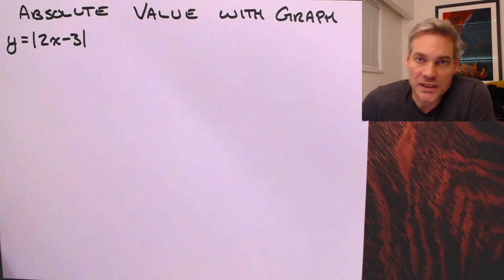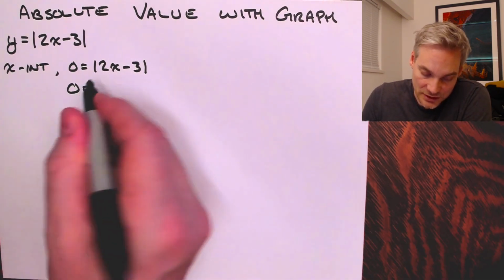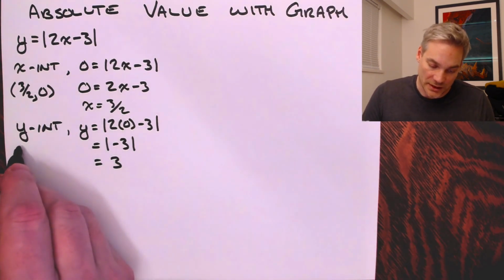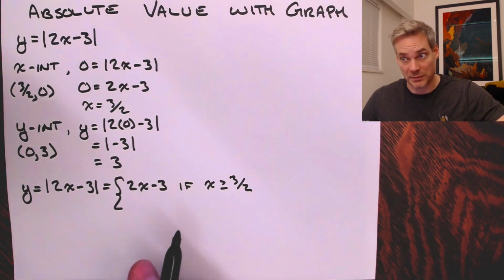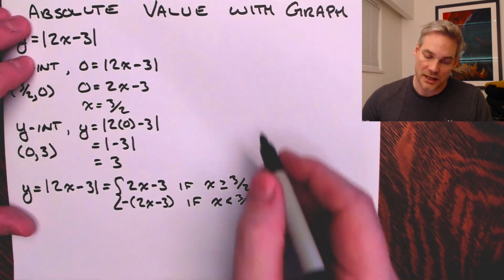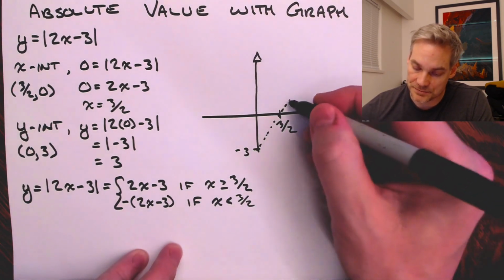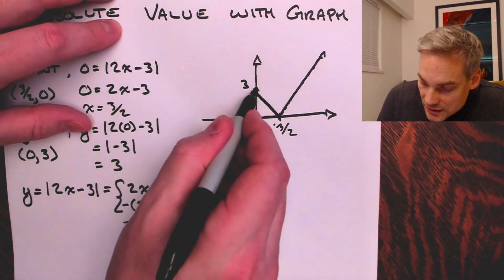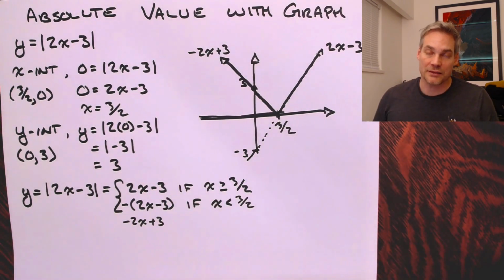How to graph an absolute value linear function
Math 11: Learn how to solve and graph the absolute value of a linear function.